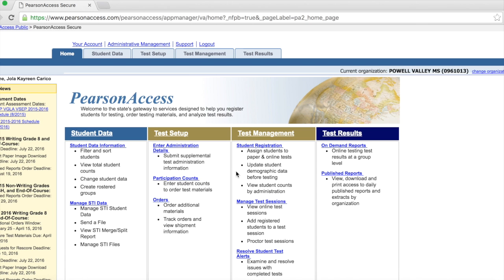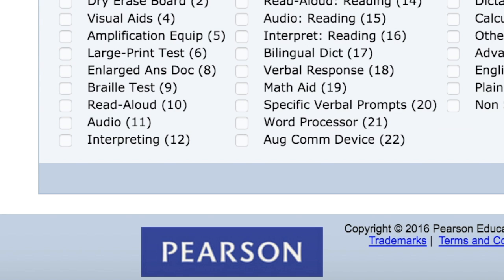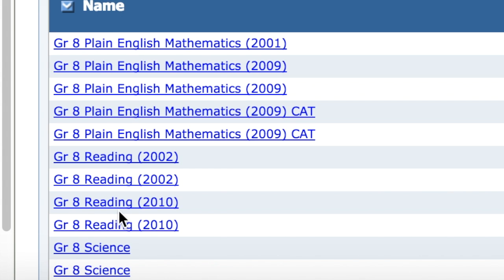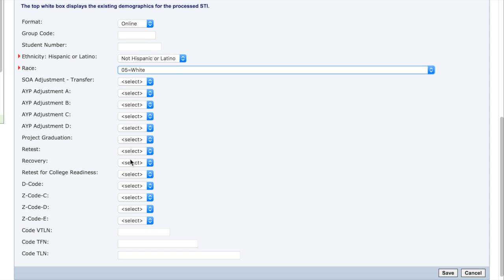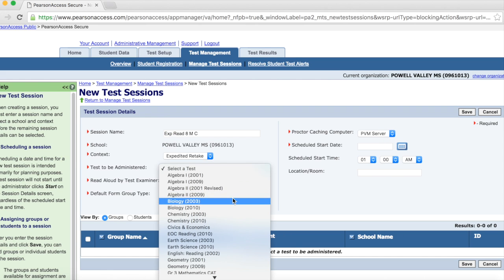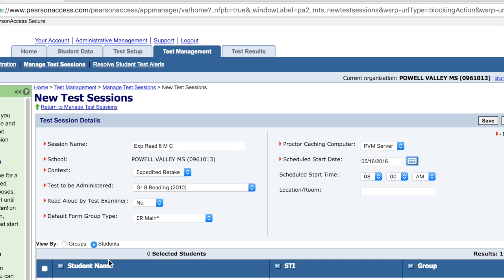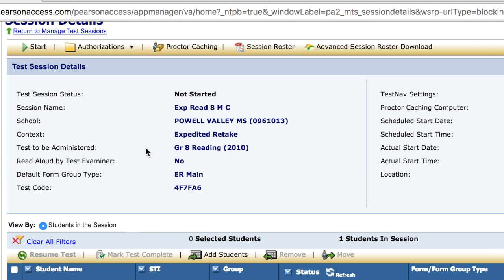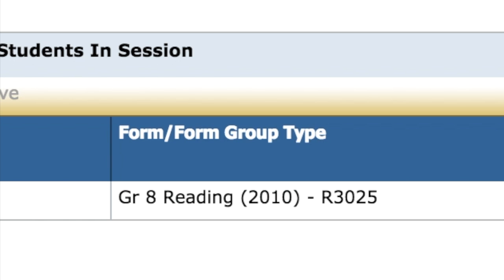Technology Tip of the Week - Setting up Expedited Retakes and Proctor Caching in Pearson Access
In this Technology Tip of the Week, I ask Bitsy Carico, Guidance Counselor for Powell Valley Middle School, to show us how to set up an expedited retake and proctor cache Standards of Learning tests using PearsonAccess.